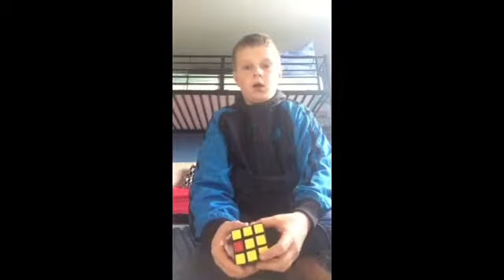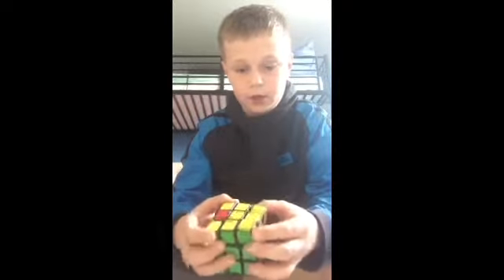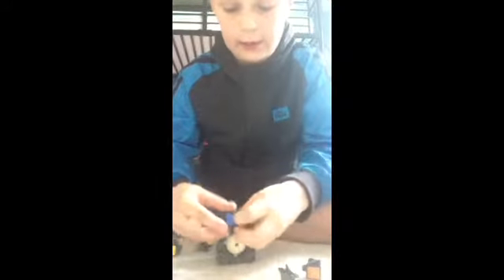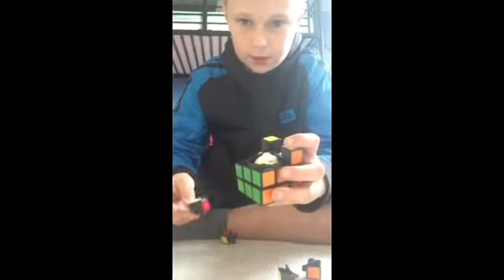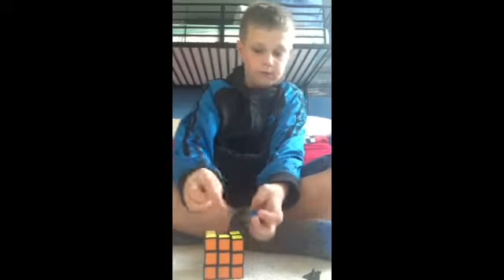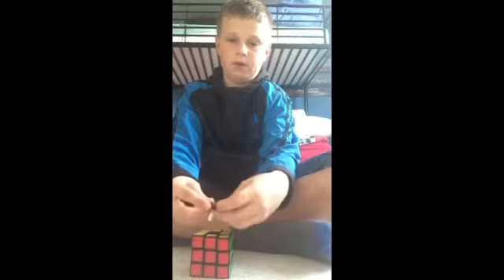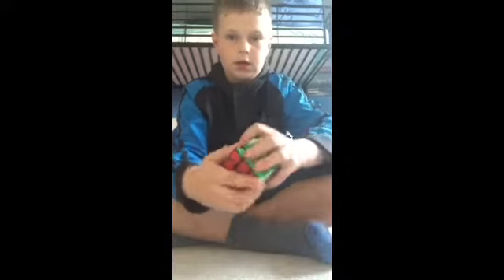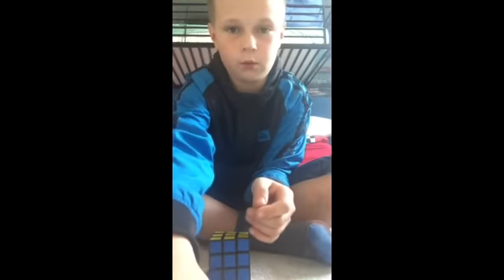How to solve a rubix cube in a awkward position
via YouTube Capture I haven't solved a rubix cube in till today so...